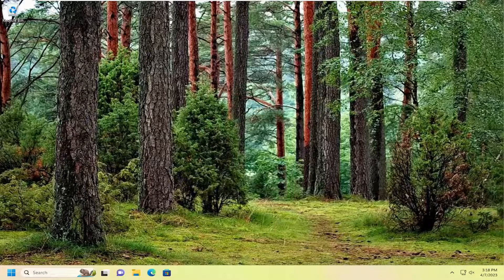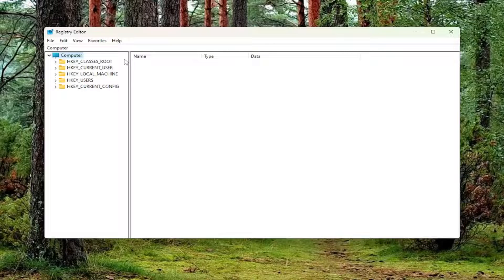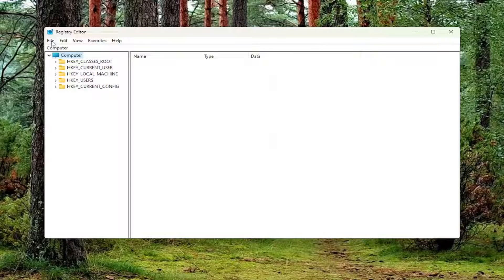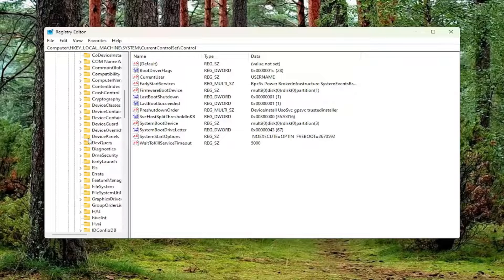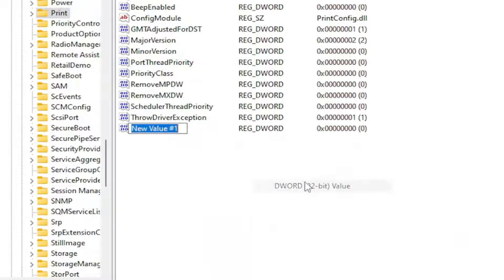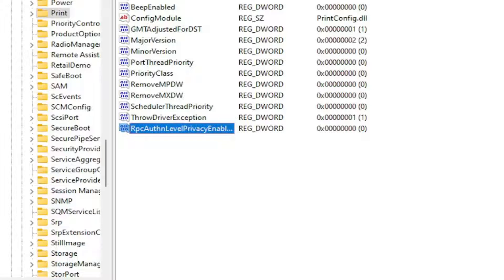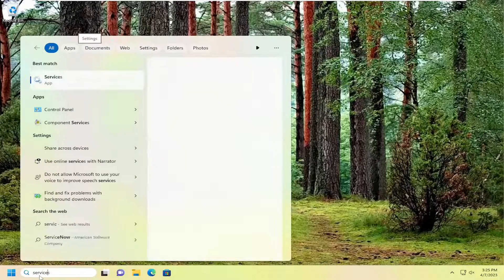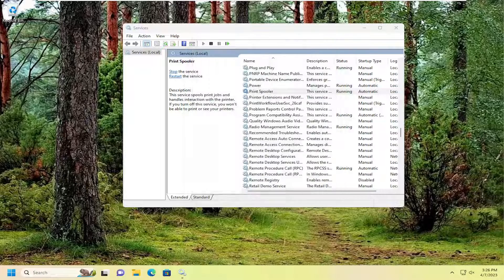(Solved) How To Fix Operation Failed Error 0x0000011b In Windows 11/10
A recent Windows 10/11 Security update is causing printers shared over the network to throw the 0x0000011B error code. The good news is that the problem is easily fixable, and we will show you how.

From uninstalling the problematic update to manually installing the printer using a local port, we will review every method to get your network printer working again. Here are all the ways to fix the 0x0000011B error in Windows.

Issues addressed in this tutorial:
operation failed with error 0x00011b network printer
what is operation failed with error 0x00011b
windows 10 operation failed with error 0x00011b
fix operation failed with error 0x00011b
printer operation failed with error 0x00000bcb
b1 initialize library failed 0xc00000bb fix
b1 initialize library failed 0xc00000bb windows 10
b1 initialize library failed oxc00000bb
printer operation failed with error 0x00011b
operation could not be completed (error 0x00000cb)

I’ve seen the error message “Windows cannot connect to the printer” with the error code 0x0000011b. It happens most often when a command is sent to a printer that is shared on a network.

If you are also getting the same message, then I will try to help you fix this issue. Let’s find out how to solve this problem.